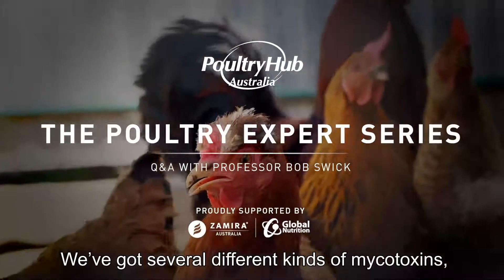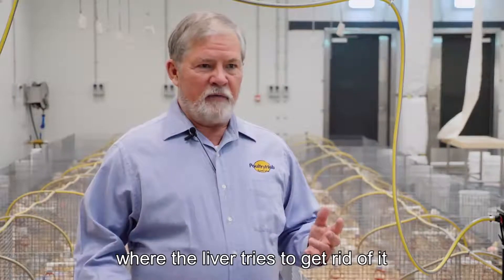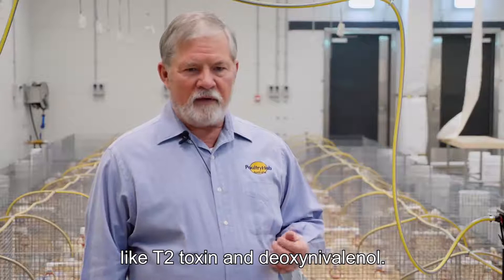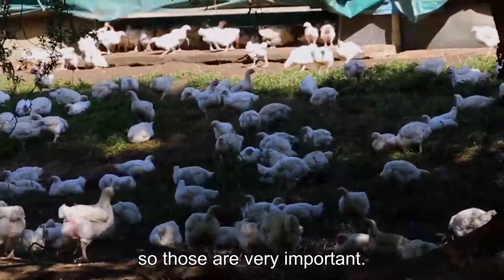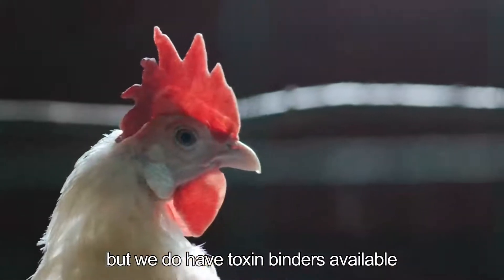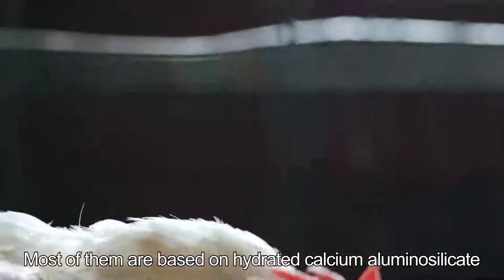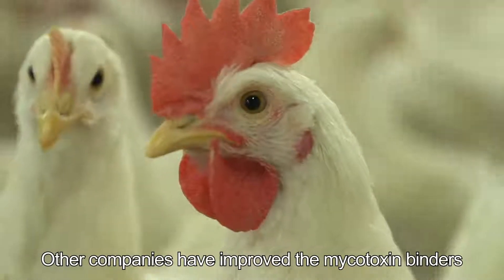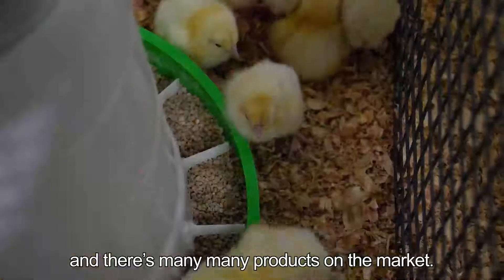How Mycotoxin Binders Can Improve Poultry Performance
Bob Swick discusses the many kinds of mycotoxins available, their advantages and disadvantages in different situation and how they can best work to improve poultry performance.